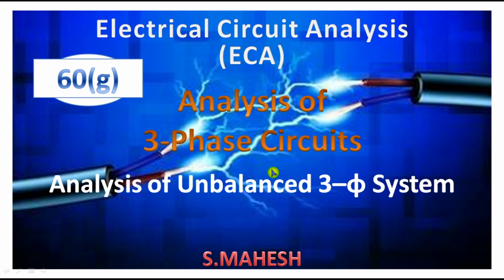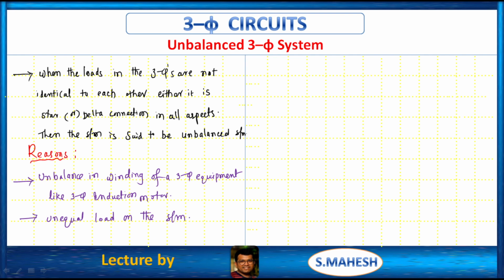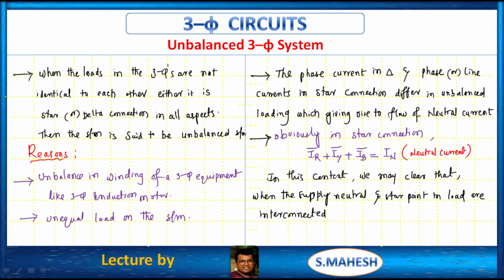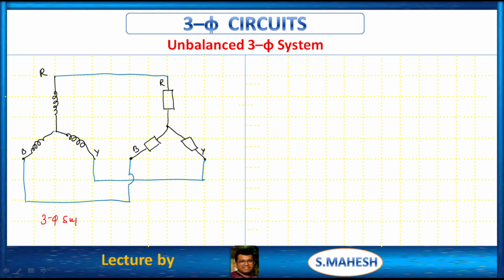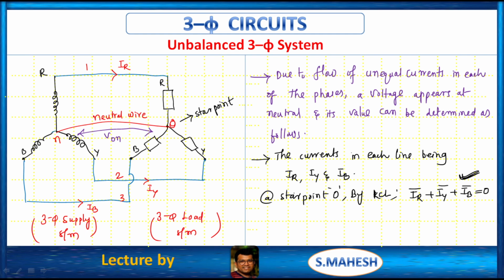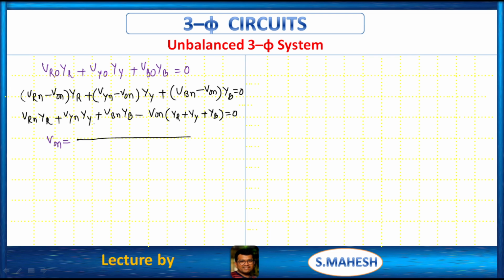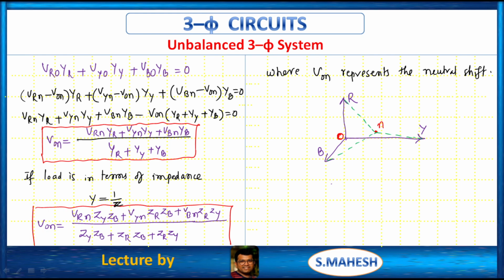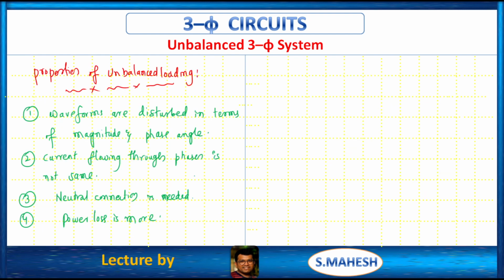ECA: Lec-60(g): Analysis of Unbalanced 3–φ System